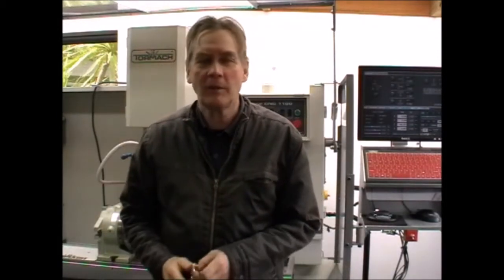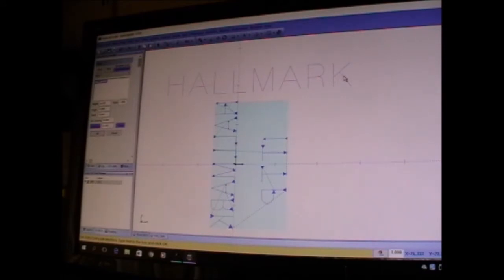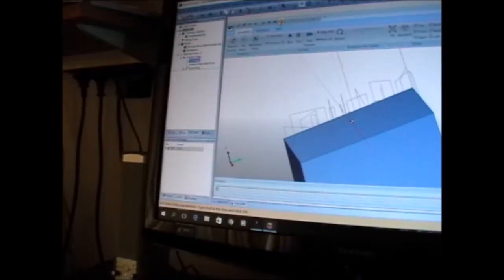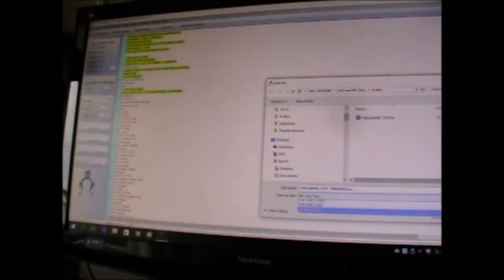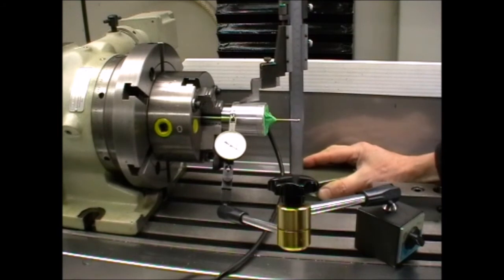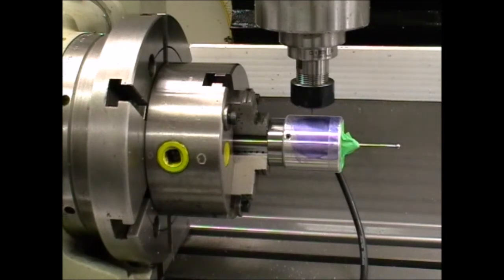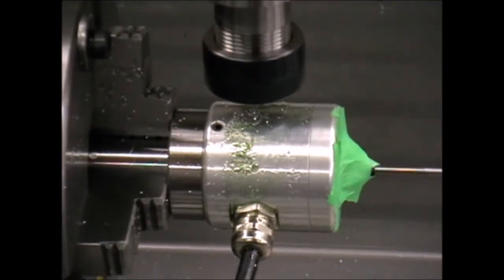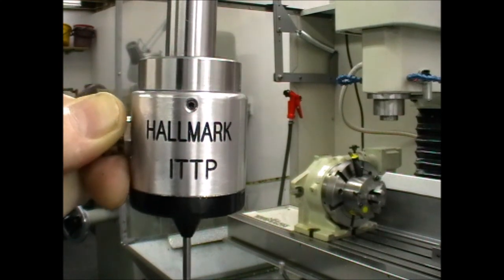Tormach 4th Axis Engraving - Continuous Wrapped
4th axis continuous engraving example - for those with only basic CAD CAM software.